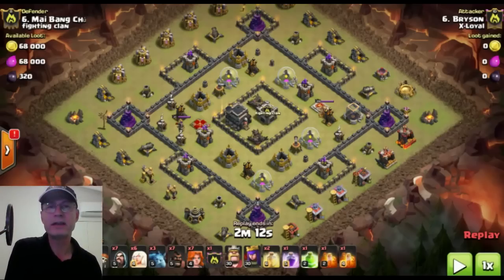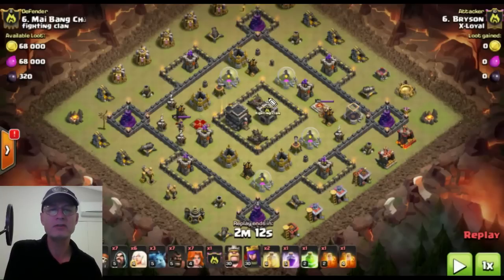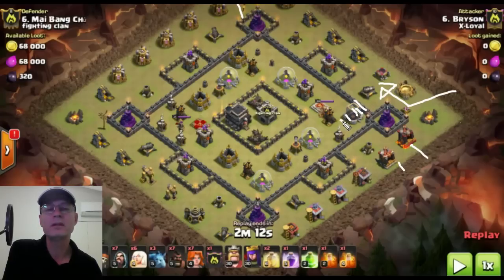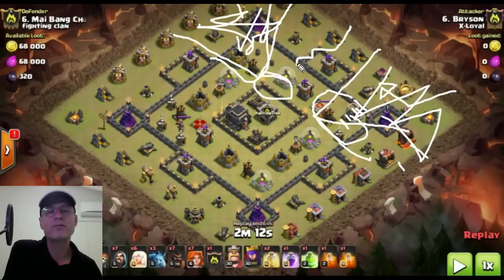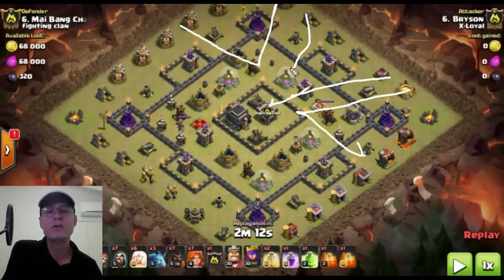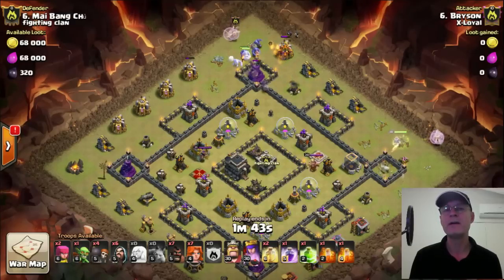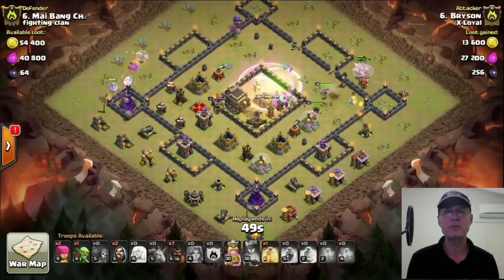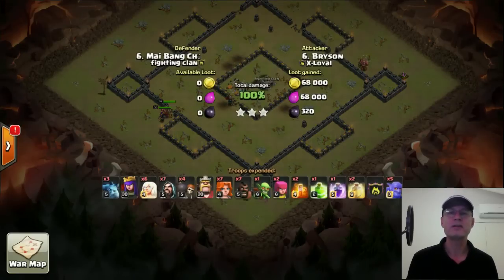Clash of Clans - ISLAND BASES, HOW TO 3 STAR THEM | MisterClash